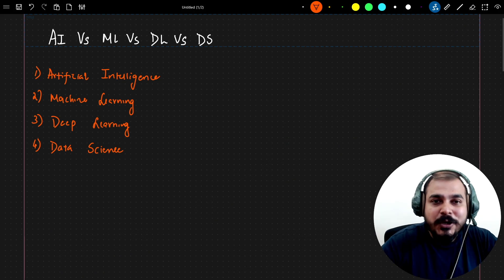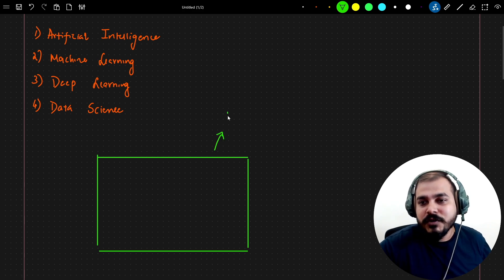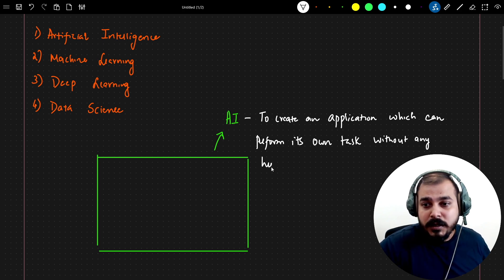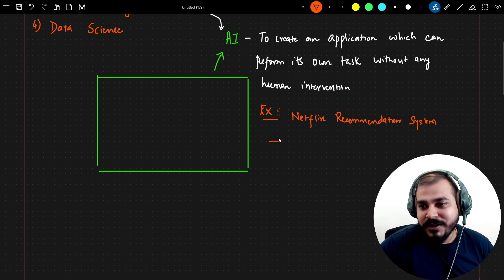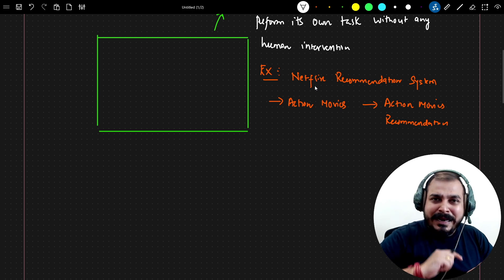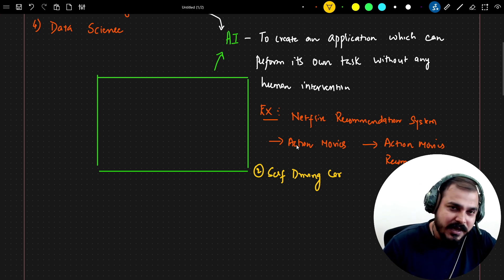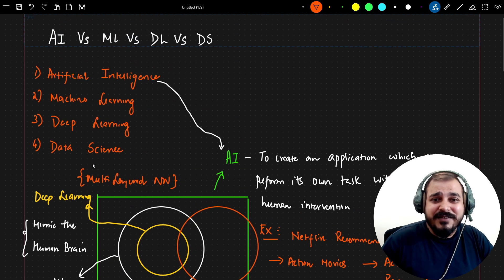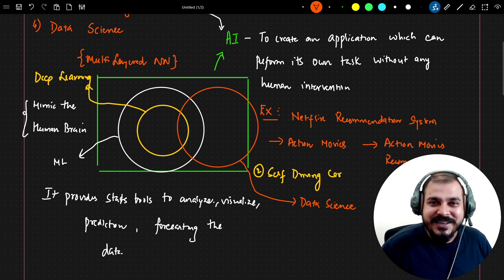Introduction to Machine Learning By @krishnaik06 | iNeuron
Ever heard of AI, Machine Learning, and Deep Learning but feel like everyone else speaks a different language? Fear not, curious minds! This video is your friendly decoder ring, unlocking the secrets of these fascinating fields and turning you from a bewildered onlooker into a confident explorer of the future! Featuring Krish Naik sir  @krishnaik06

Get ready to embark on a journey where:

- We'll peel back the curtain on Artificial Intelligence, understanding its core concepts and dispelling those sci-fi myths. You'll discover what it means for machines to "think" and how they transform our world, from self-driving cars to medical diagnosis!

- Get ready to meet the master puppeteer, Machine Learning. We'll explore how machines learn from data, adapt to change, and even make predictions, leaving you amazed at their hidden abilities.

- Dive into the ocean of Deep Learning, the powerful engine behind AI advancements. We'll peek beneath the surface of neural networks, understanding how they mimic the human brain and unlock incredible capabilities.